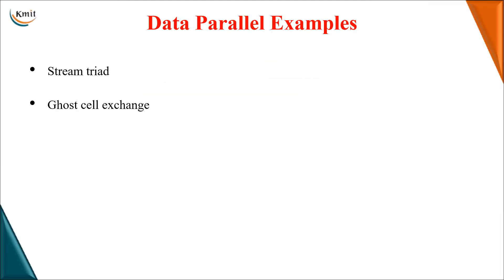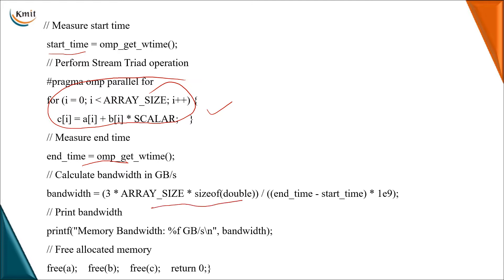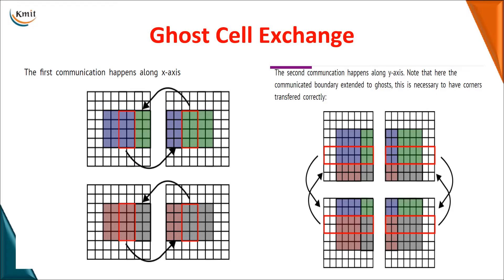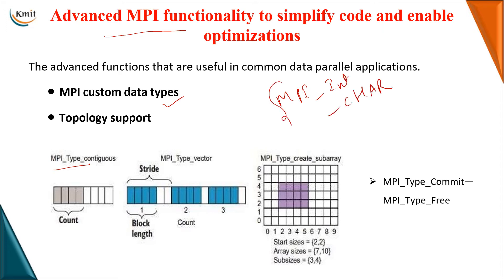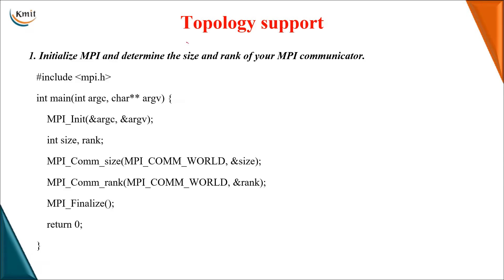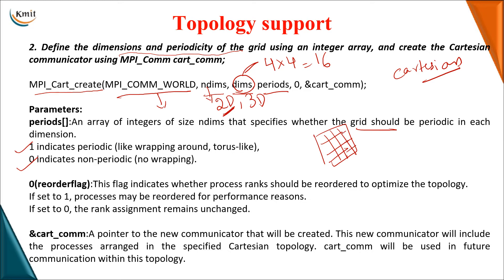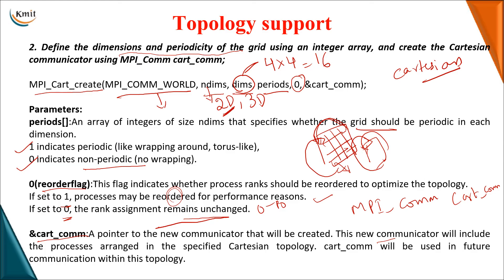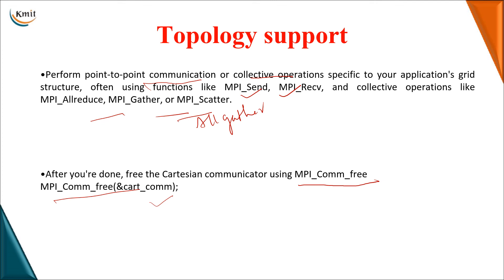Unit 2 - Topic 06-Data Parallel Example & Advanced MPI Functionality